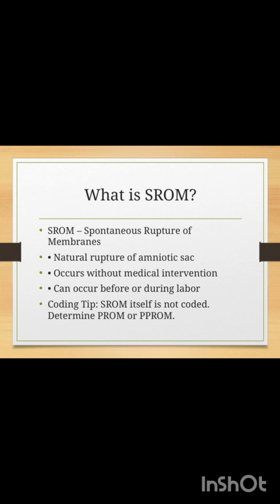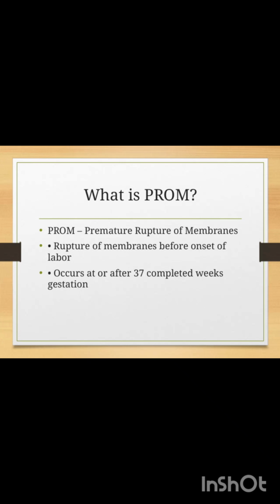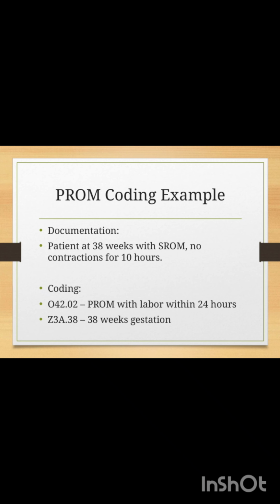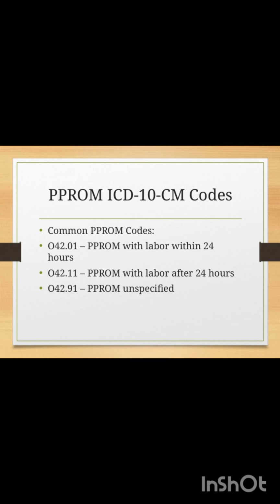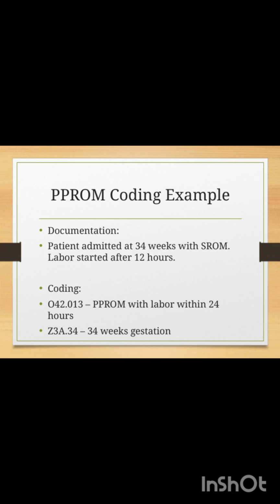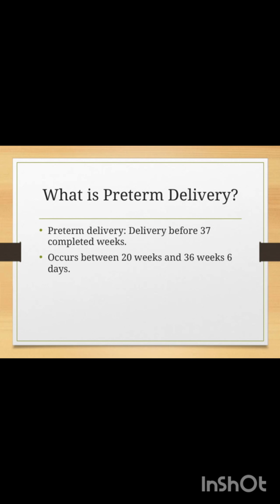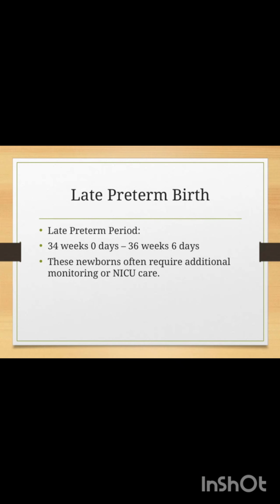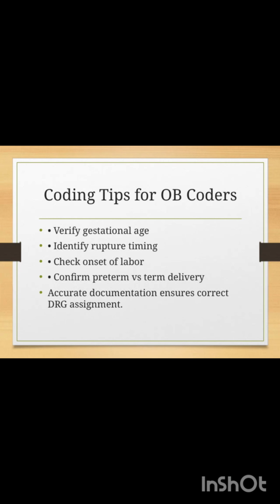Hi all today's topic is about SROM, PROM ,PPROM coding guidelines. ..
visu online training,
# OB coding guidelines,
SROM,PROM,PPROM,